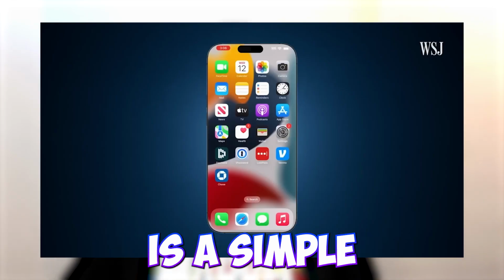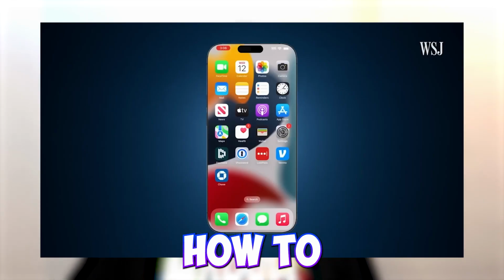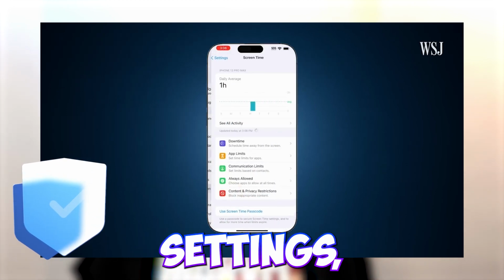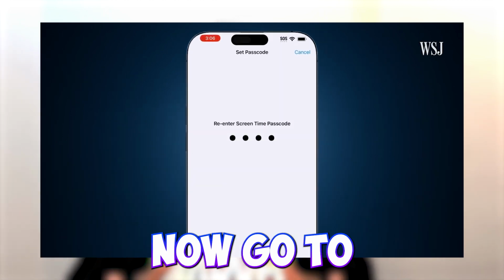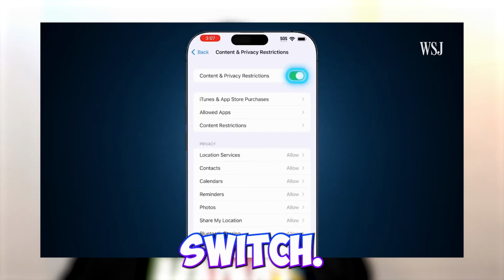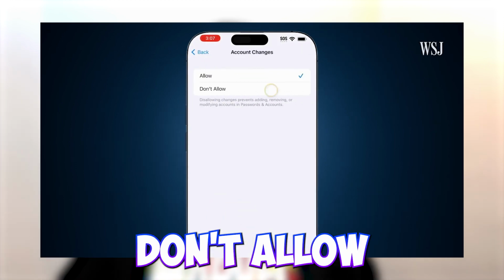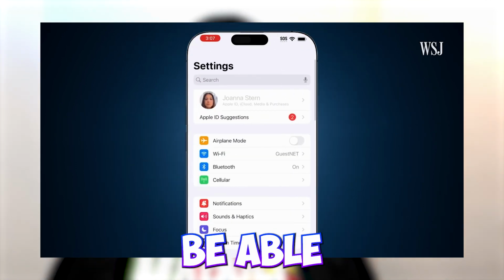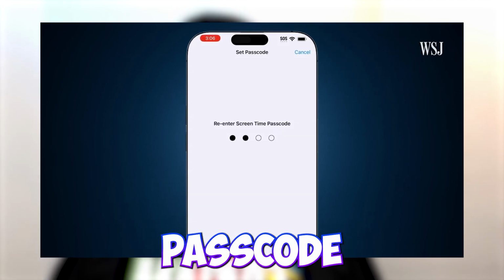If data security has been bothering you, then do this now!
In my series of phone data security, this Is another quick tip as to how you could enable a setting that can help you safeguard your data with an additional layer of security to the already secure iPhone settings.